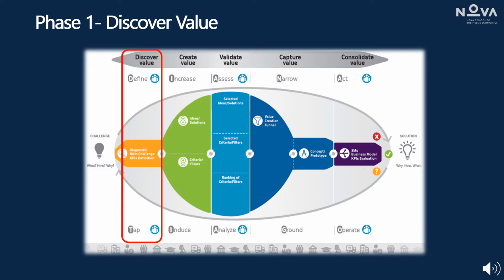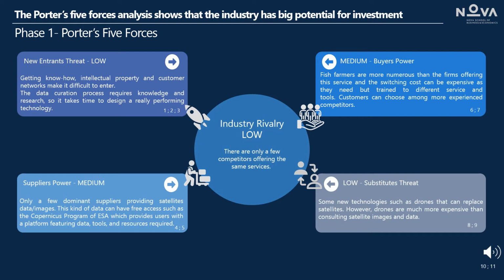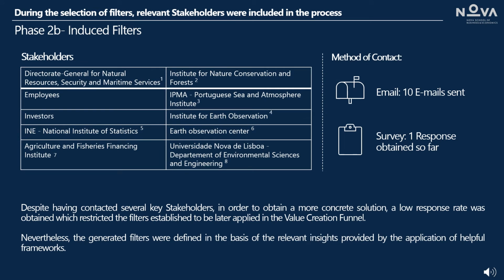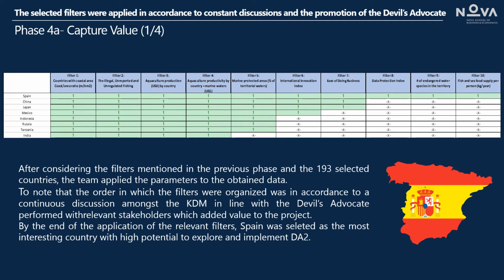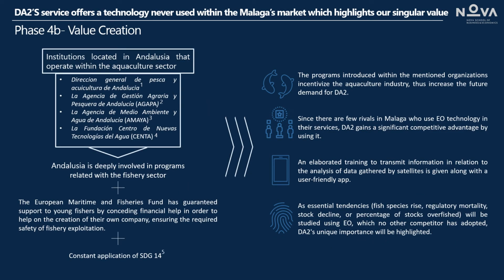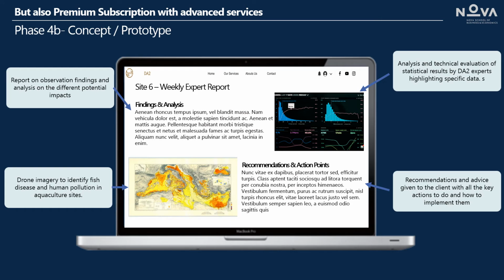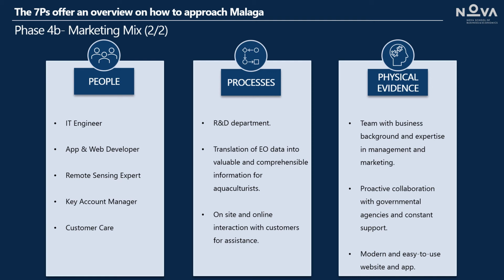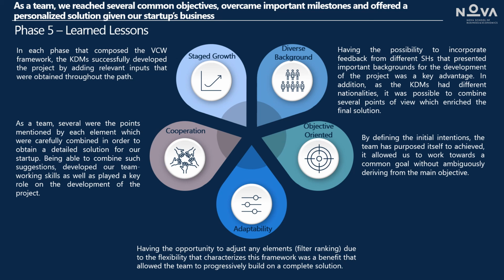Earth Observation and Space Business in Aquaculture - DA2 VCW Case